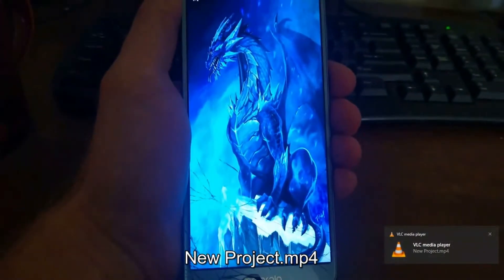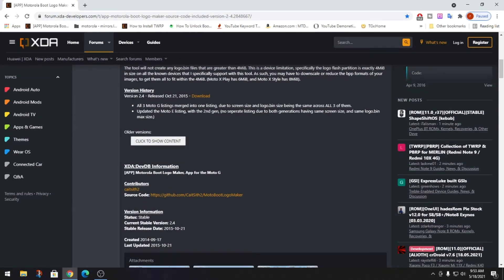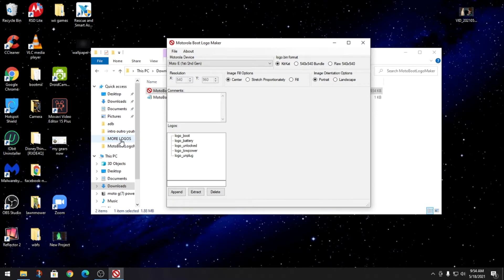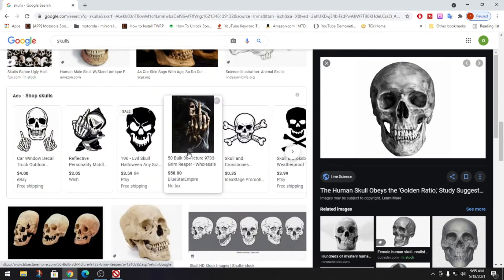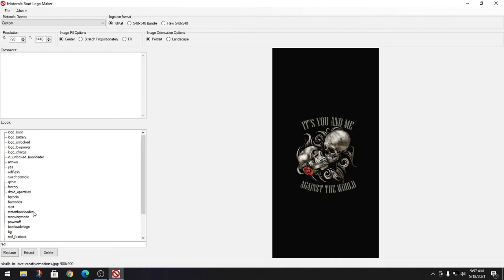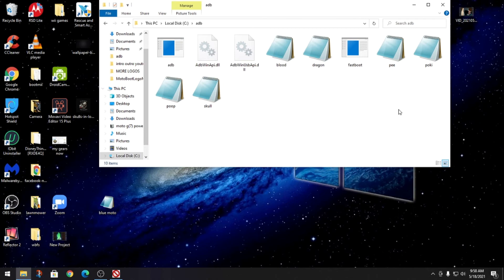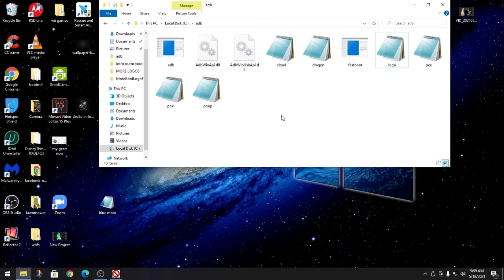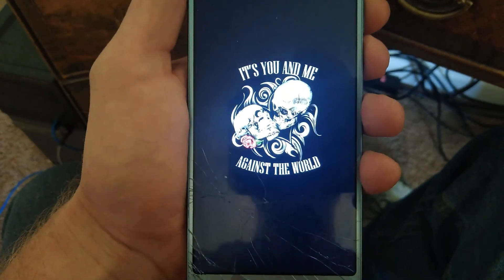change your moto boot logo to anything you want easy to follow guide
works on many moto phones
! may need boot loader unlocked !